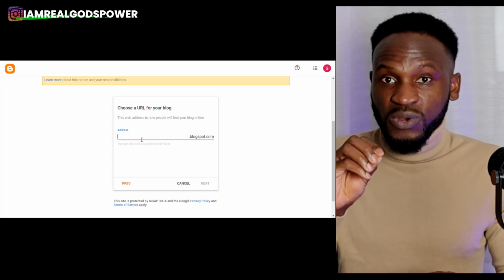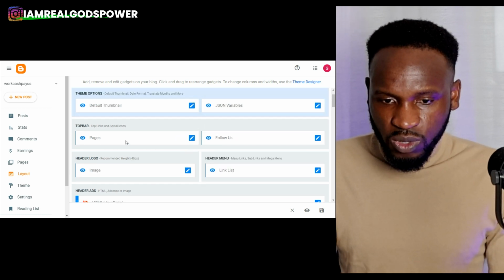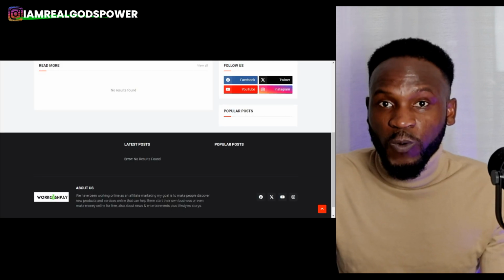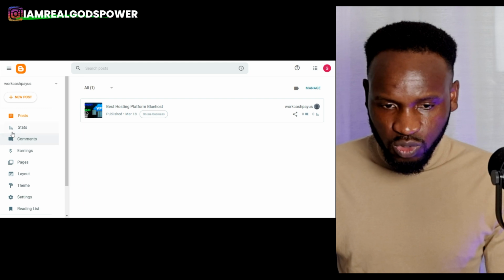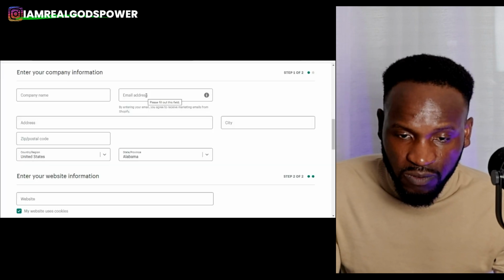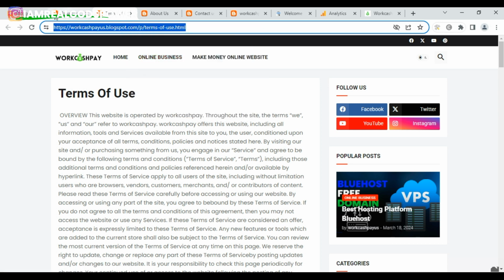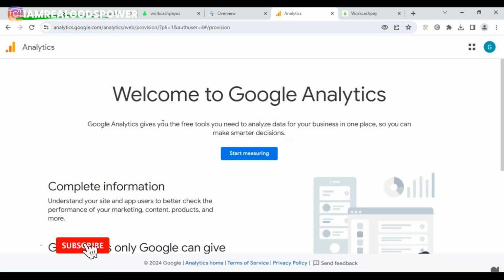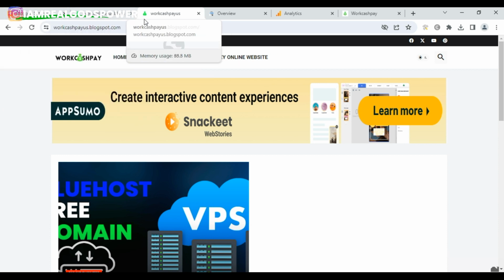How To Create A Blogging Website: Blogger Tutorial For Beginners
Even if you do not have any skills, you can do the same thing as what you are watching in this video. Just let me know if it was helpful to you.

All websites mentioned
Blog FREE Contact Forms Code